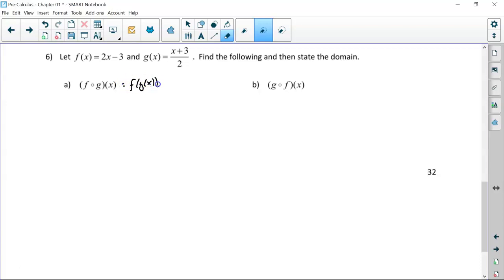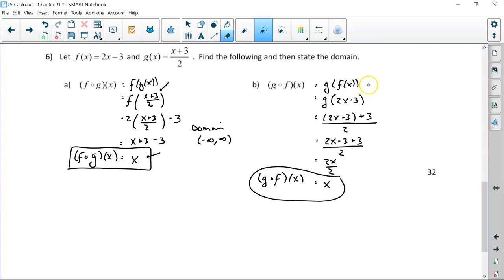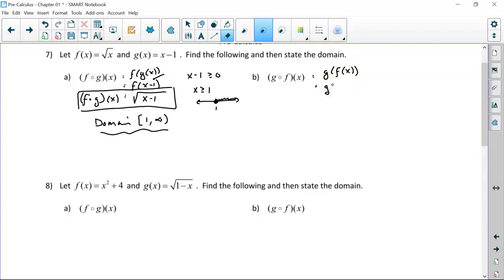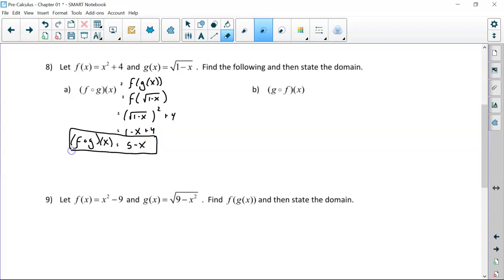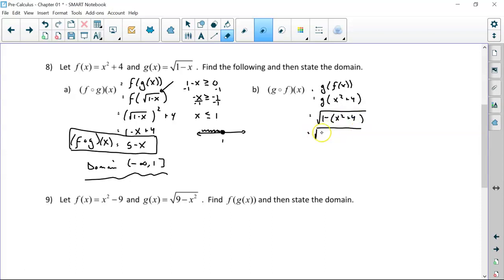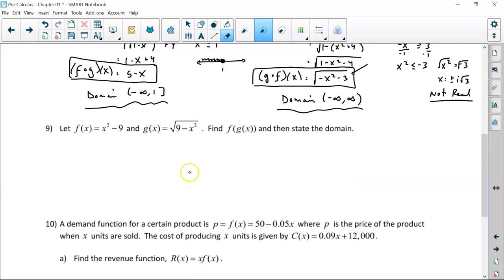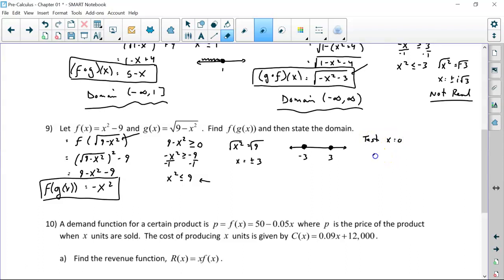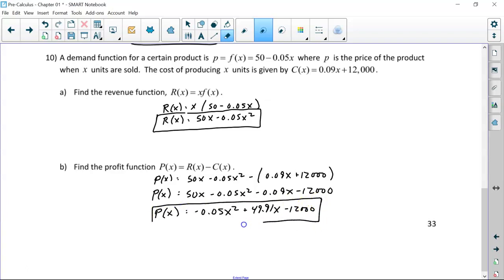Pre-Calculus 1.8 (3)